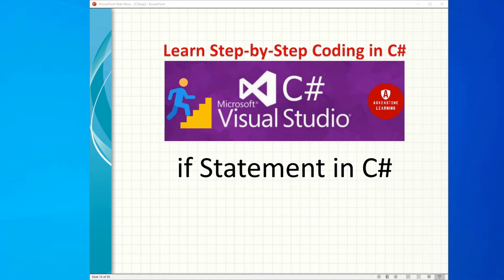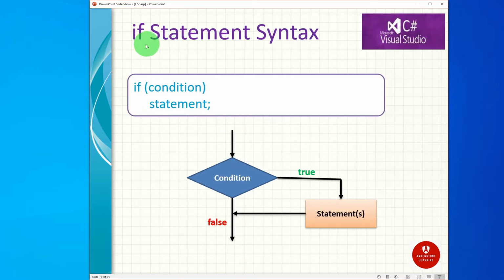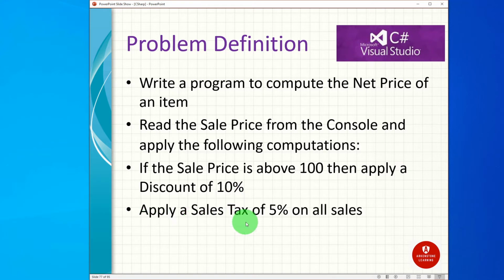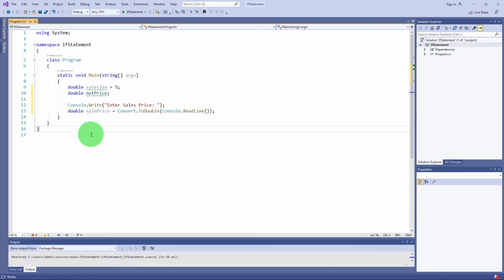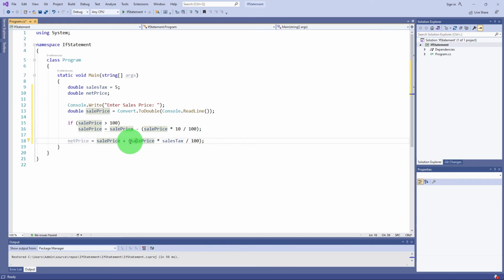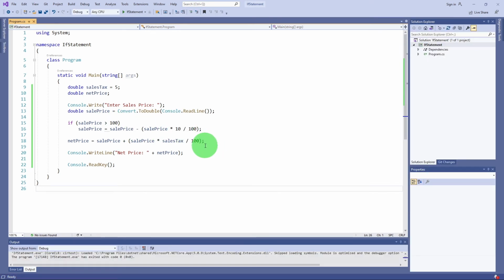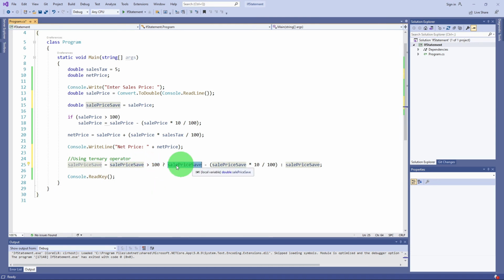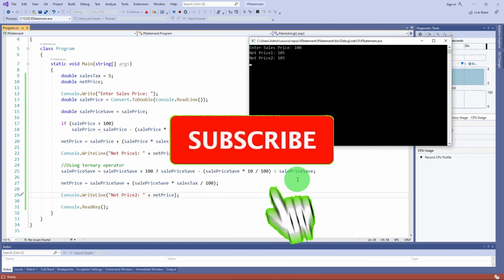Part 21 - if Statement in C#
In this video we will learn about the if Statement in C#